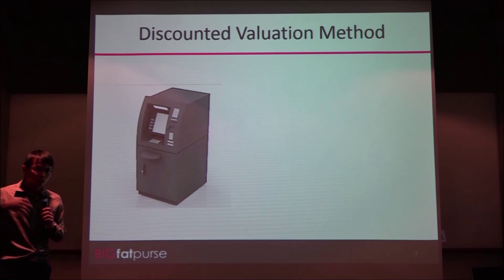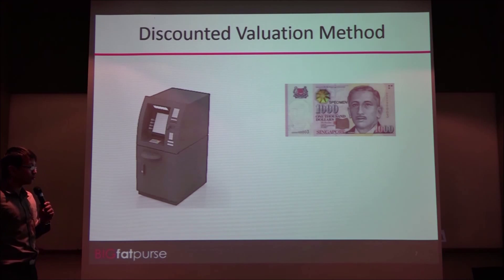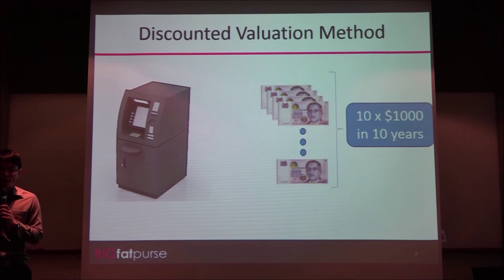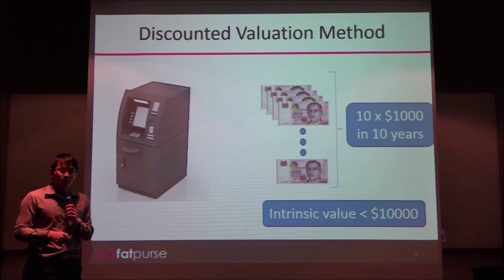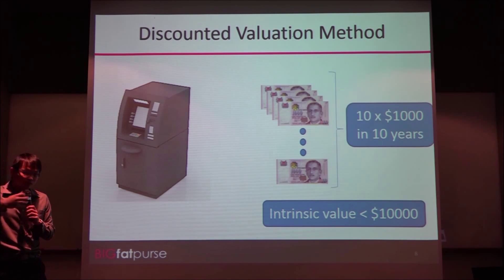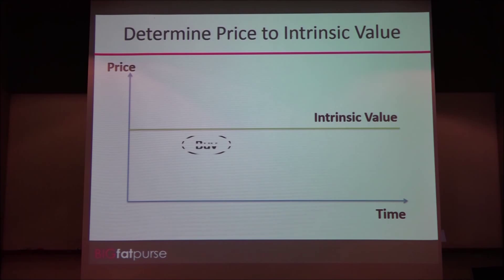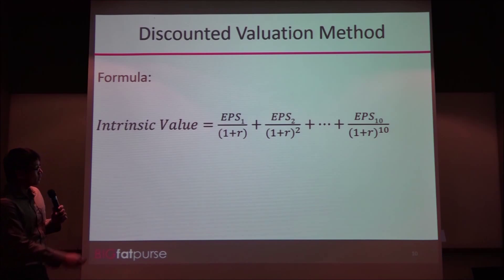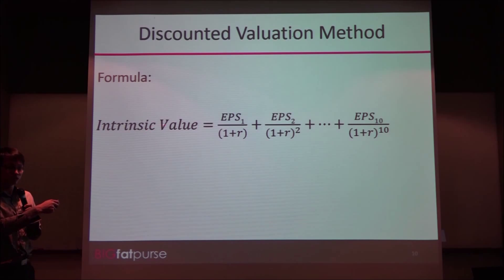Discounted Cash Flow (DCF) : How It Works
In this video, Louis explains in simple terms how Discounted Cash Flow Valuation method works, using a simple example.

BigFatPurse is now Dr Wealth.

FOLLOW DR WEALTH!